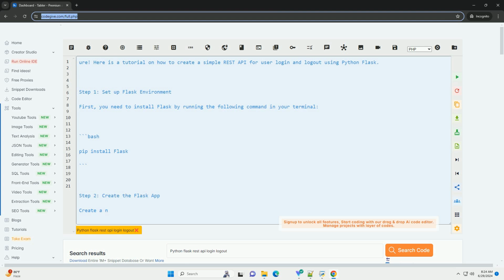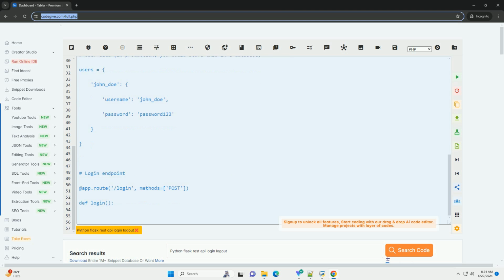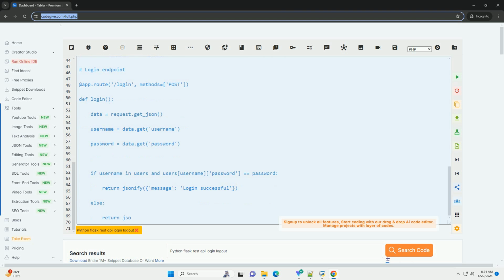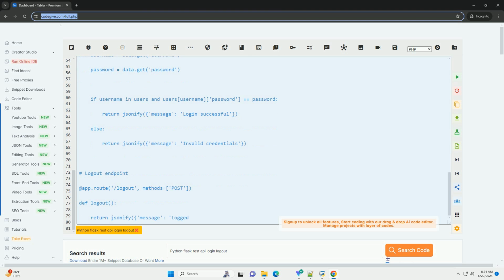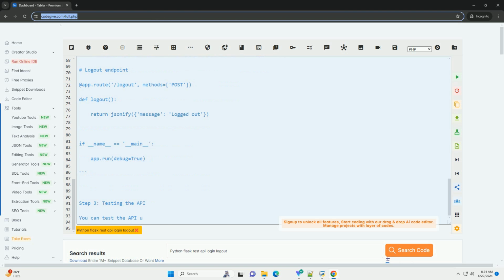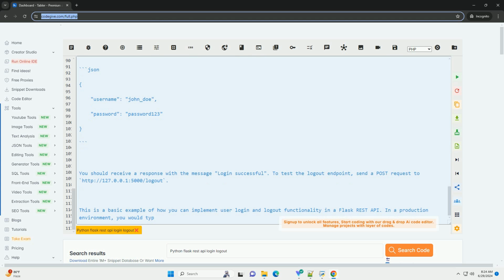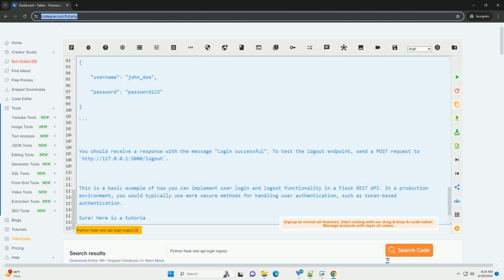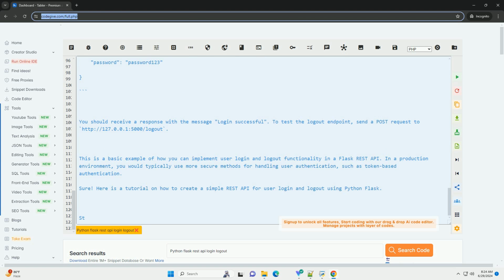Python flask rest api login logout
sure! here is a tutorial on how to create a simple rest api for user login and logout using python flask.

step 1: set up flask environment
first, you need to install flask by running the following command in your terminal:

step 2: create the flask app
create a new file named `app.py` and set up a basic flask app structure.

step 3: testing the api
you can test the api using a tool like postman. send a post request to ` with the following json data

you should receive a response with the message "login successful". to test the logout endpoint, send a post request to `

this is a basic example of how you can implement user login and logout functionality in a flask rest api. in a production environment, you would typically use more secure methods for handling user authentication, such as token-based authentication.

python api documentation
python api

python api documentation
python api